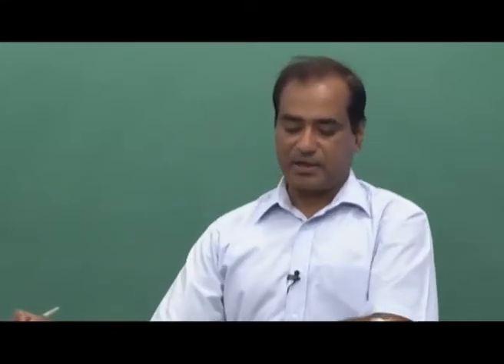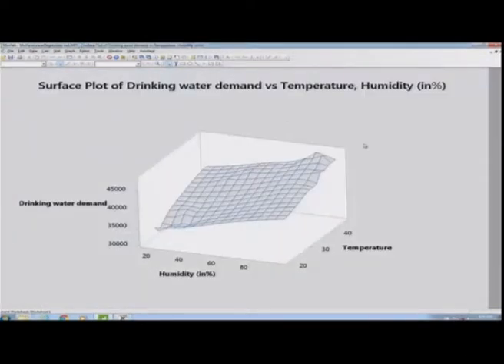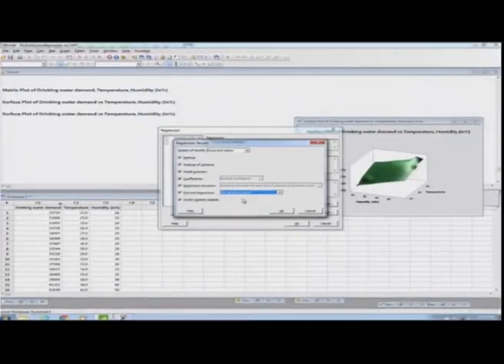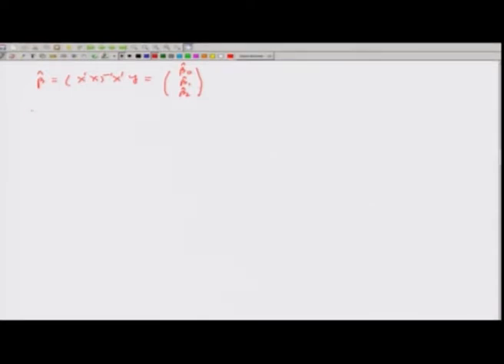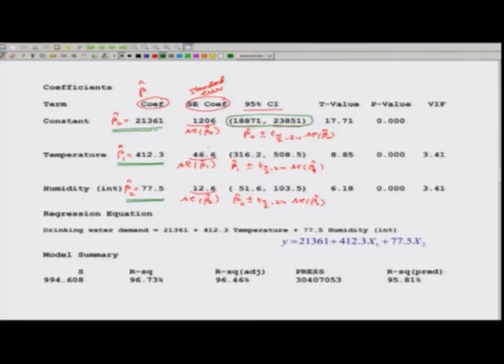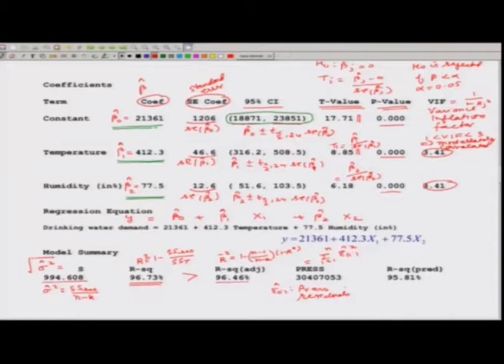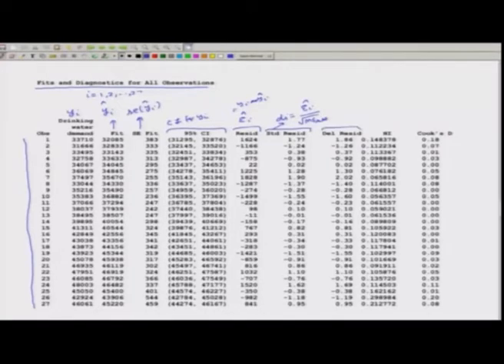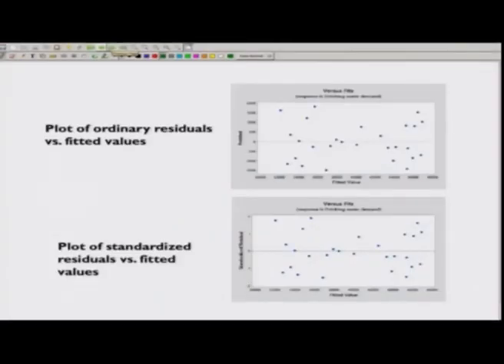Software Implementation in Multiple Linear Regression Model using MINITAB